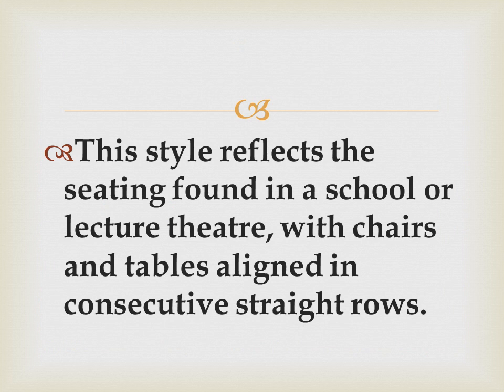Classroom Style Banquet Set up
It is an educational video for Hotel Management students in order to upgrade their practical knowledge in regard to Food & Beverage Service.